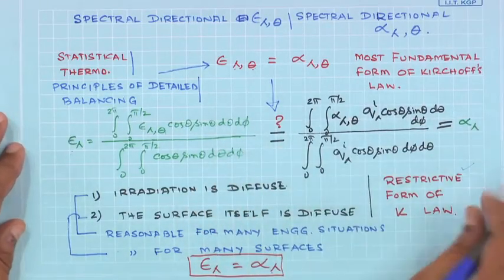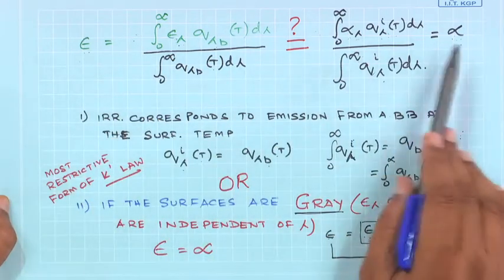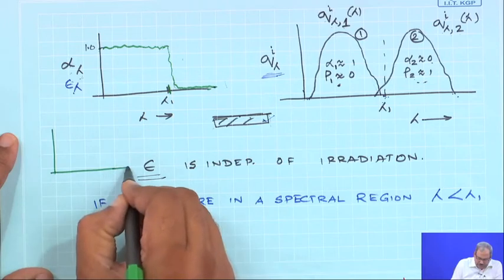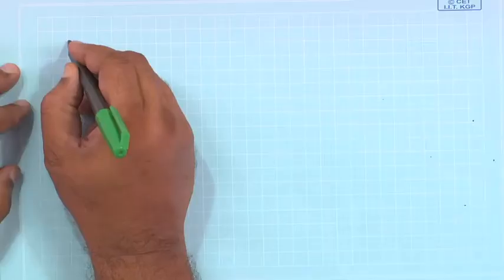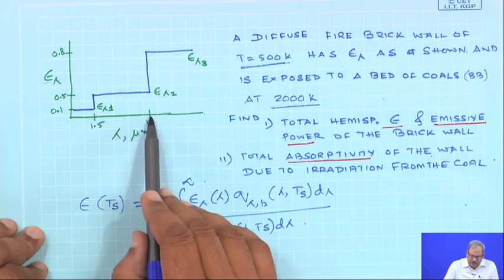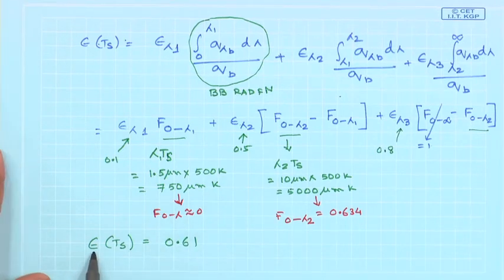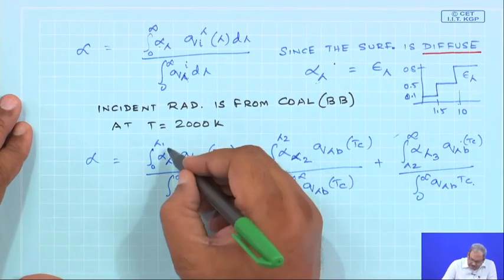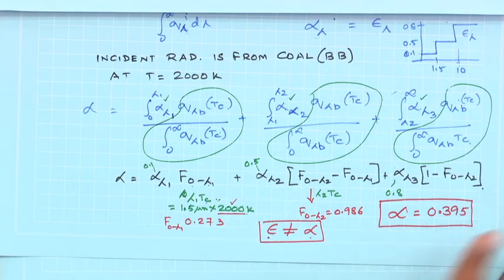Lecture 52 : Tutorial on Emissivity, Absroptivity and Blackbody Radiation Functions